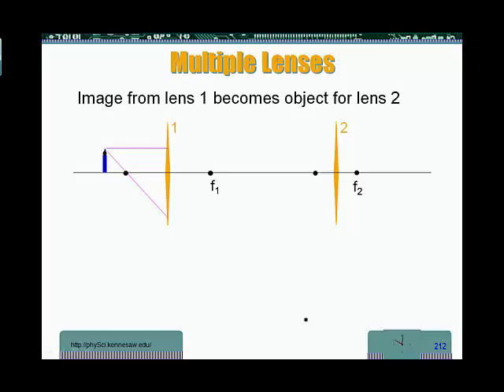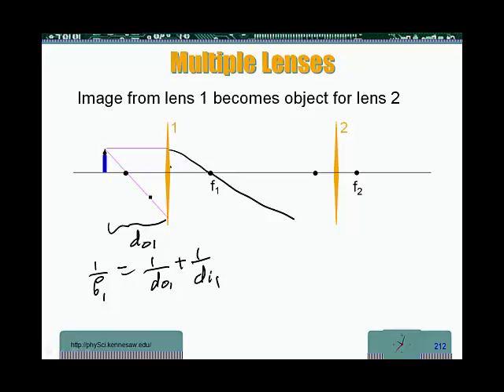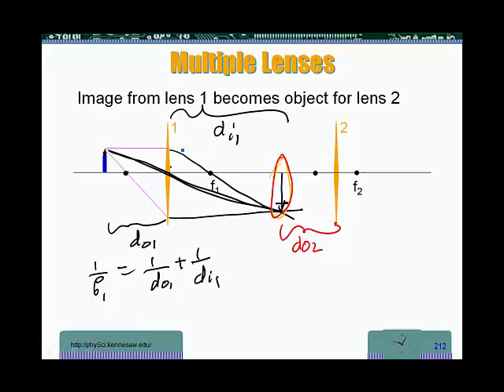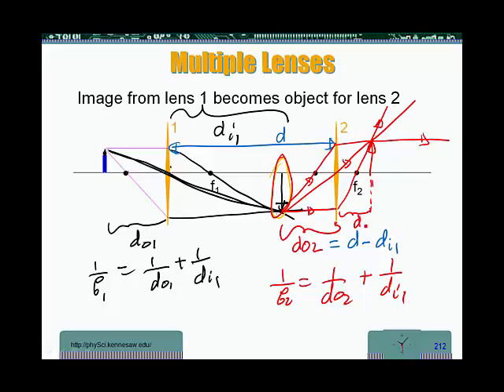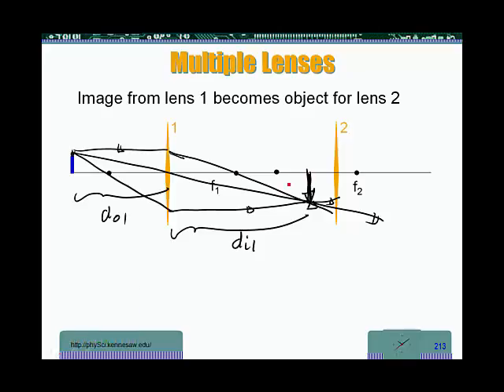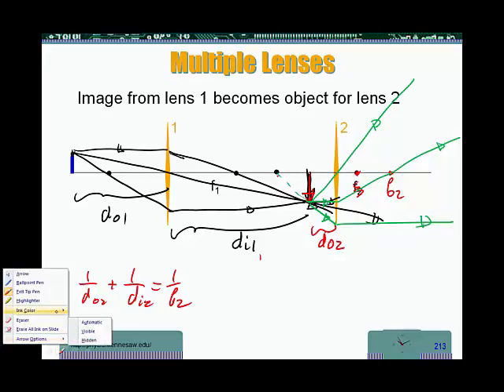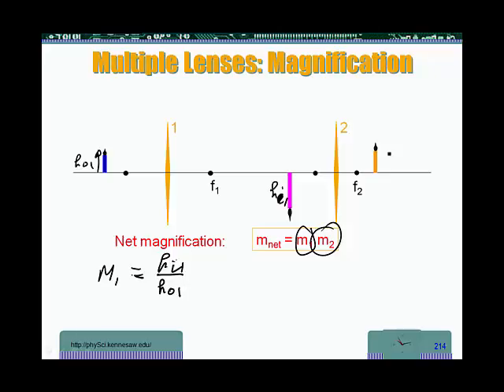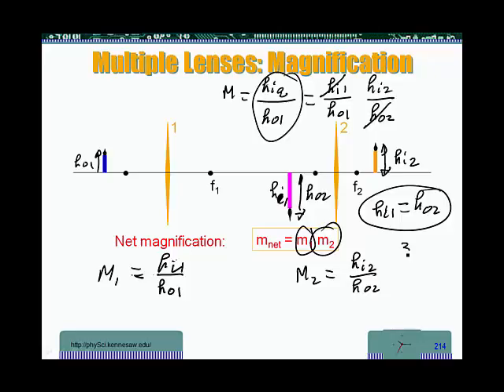GP topic10 geometrical optics0300